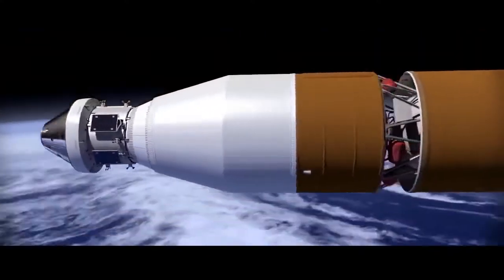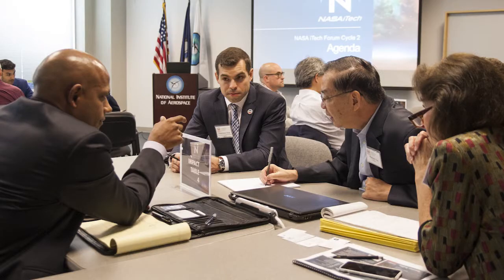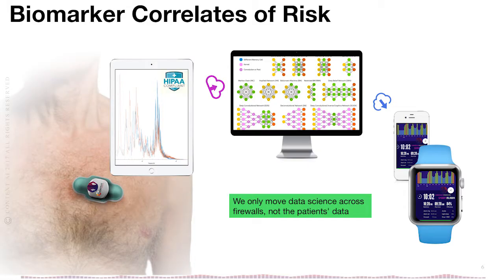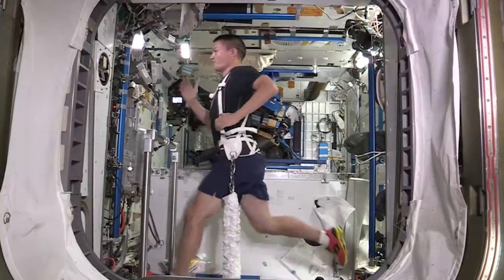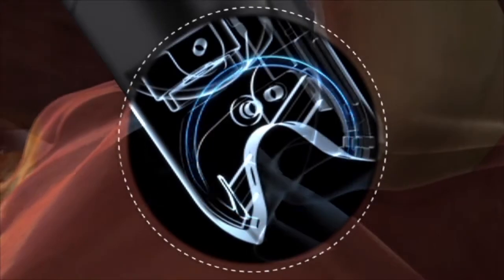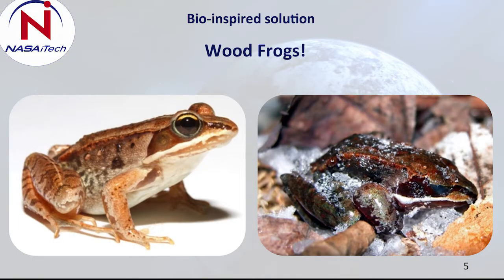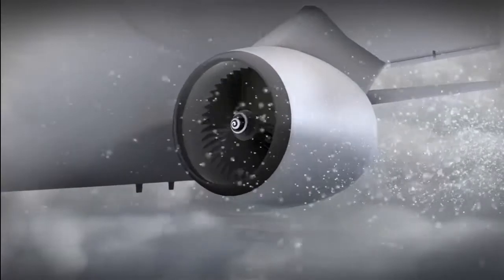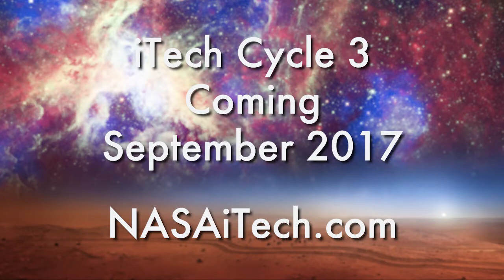NASA iTech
NASA iTech is a unique initiative to find innovative ideas that address critical problems here on Earth that also hold great potential to solve critical technology challenges in future space exploration.

Those ideas may come from small or large businesses, academia, other government organizations – or others who may not have previously had a forum to present their solutions to NASA leadership or their industry partners.

Finalists from across the U.S. have represented 20 of their most promising innovative technologies at the NASA iTech Forum during Cycles 1 and 2. Now, Cycle 3 is open for new ideas in challenge focus areas including Artificial Intelligence, Augmented Reality Advancement, Autonomy, High Performance Computing, Medical Breakthrough and more.